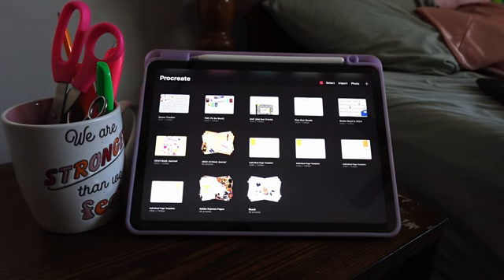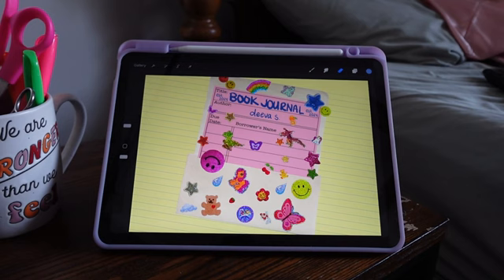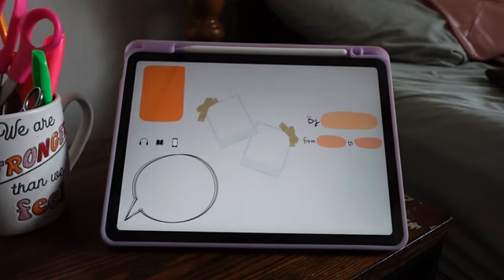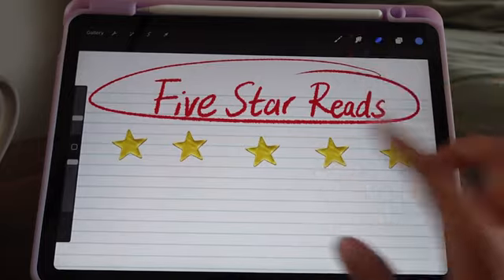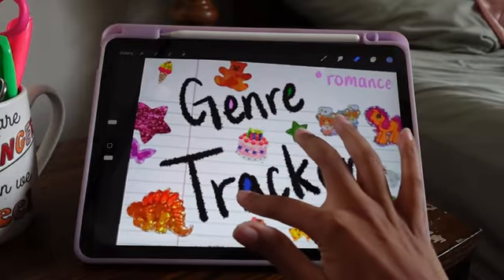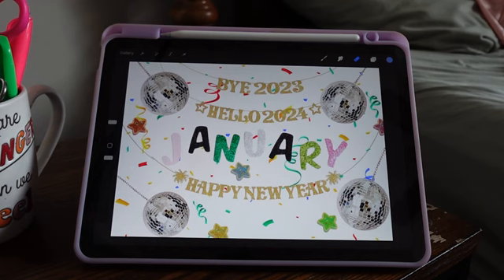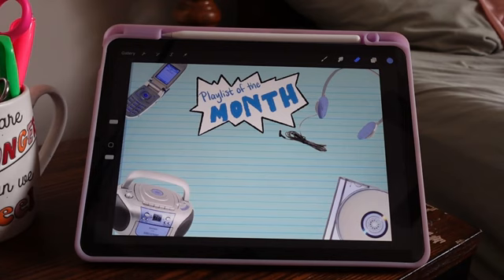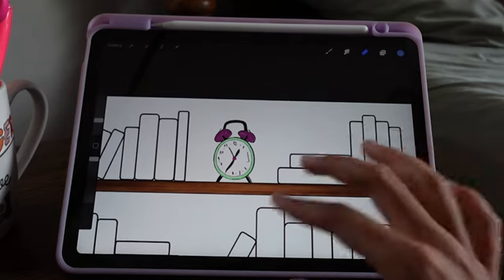2024 digital book journal setup + walkthrough!📖🌟📓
in love with my setup for this year — hope you guys enjoyed hearing me gush about it :) i’ve been thinking about making a book bracket page but not sure yet